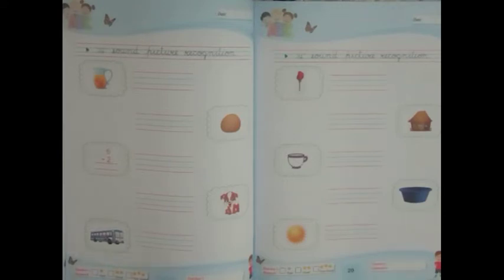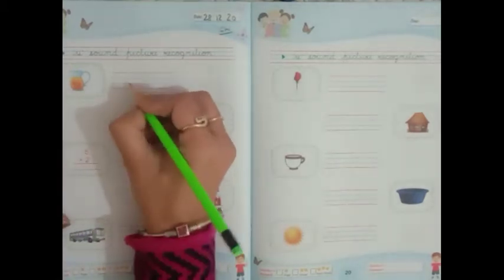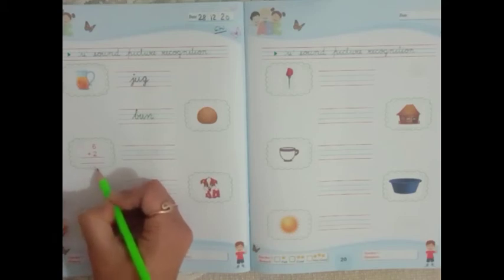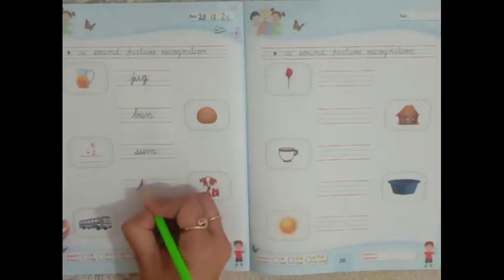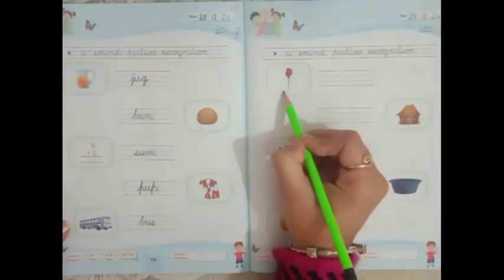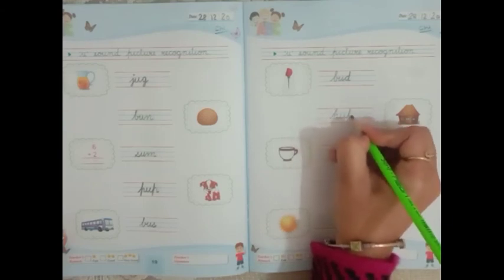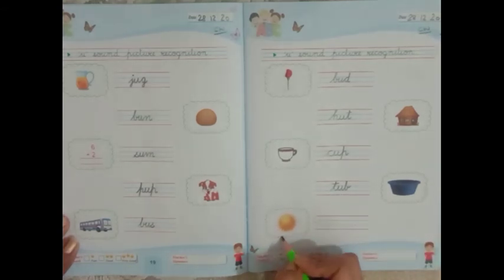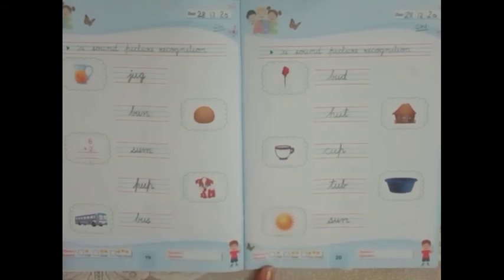UKG A English (u sound picture name)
St. Xavier School Sirsa